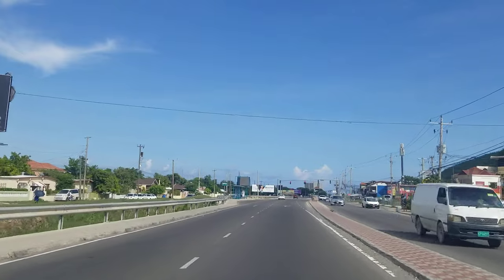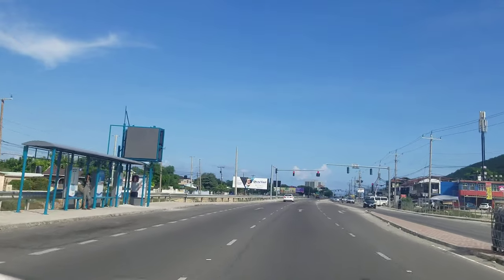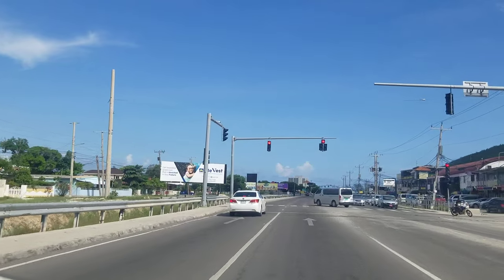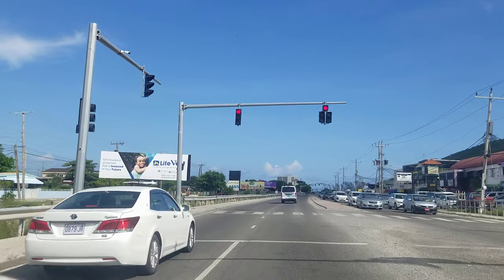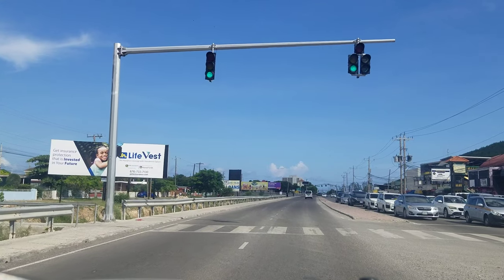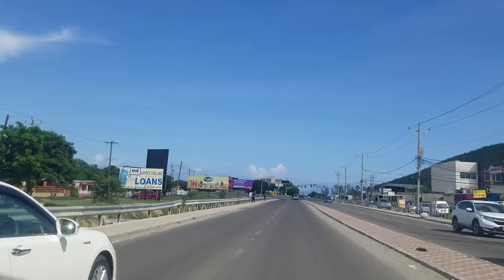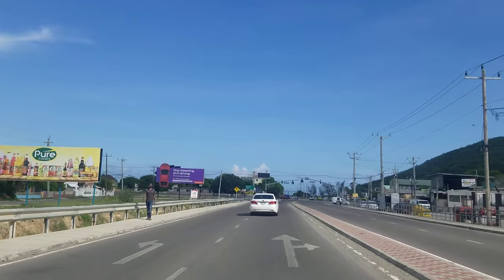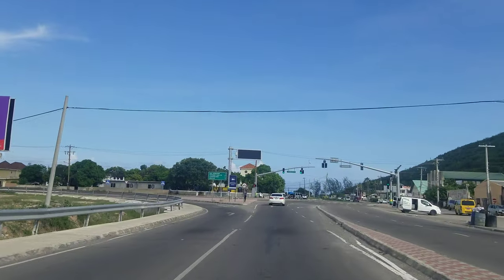Finished Port Henderson Road Portmore Jamaica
A narrated driving tour Port Henderson Road Portmore Jamaica